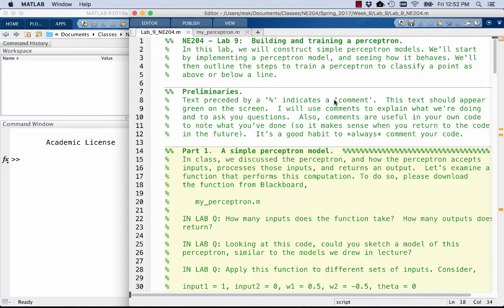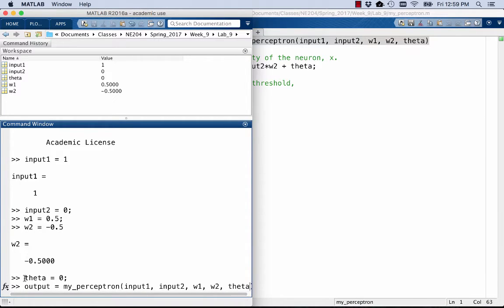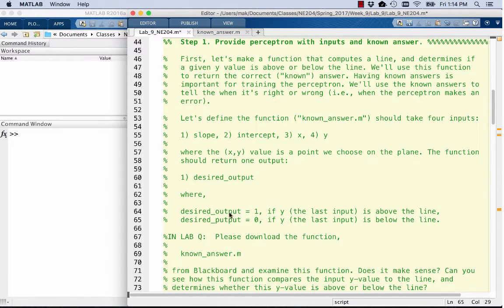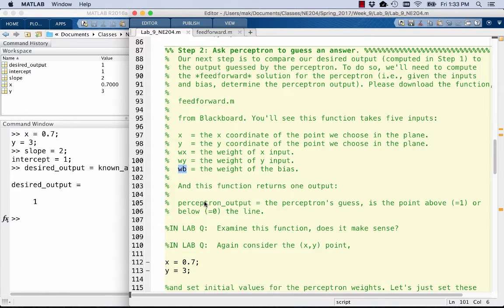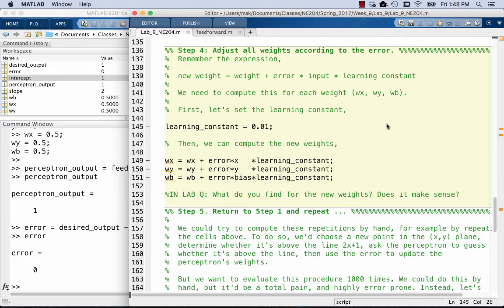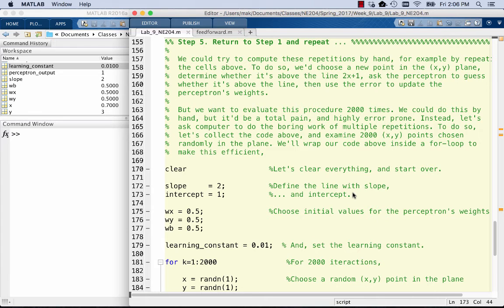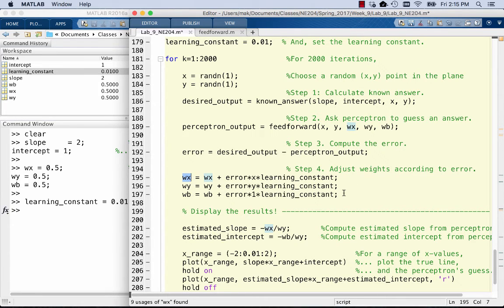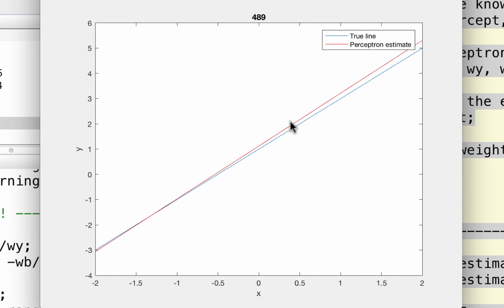NE204_Week_9_Lab